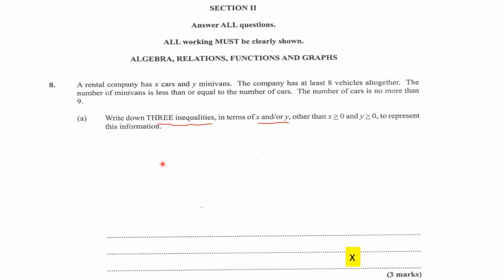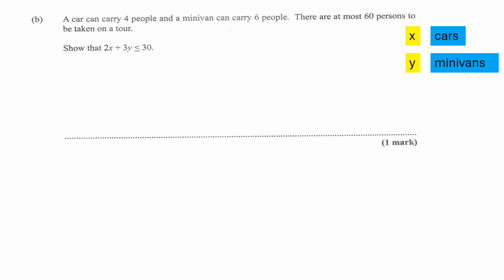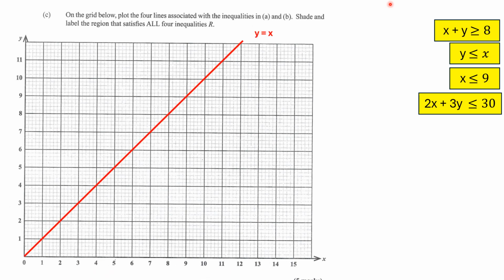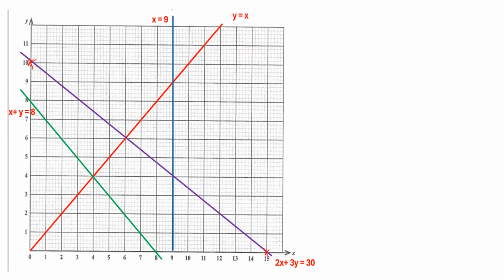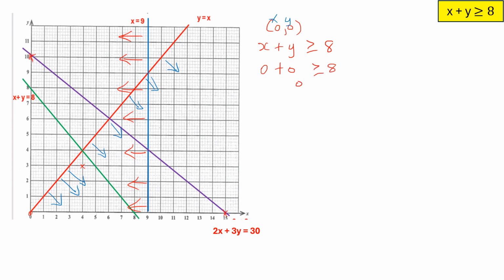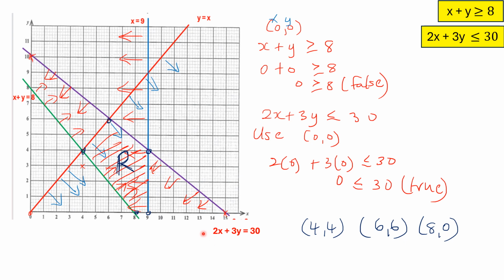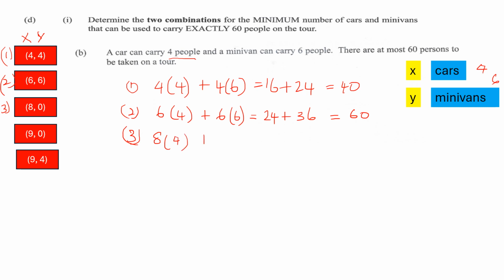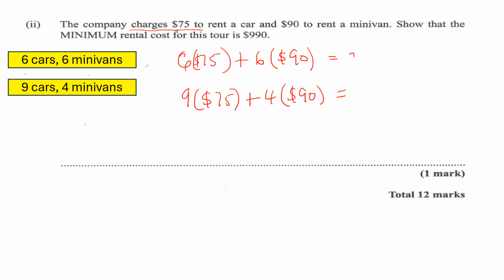Linear Programming CXC Maths May 2022 q8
This video uses the May 2022 q8 to explain the topic linear Programming.